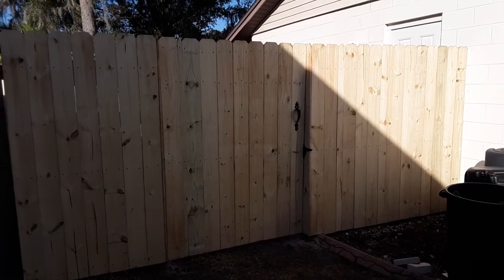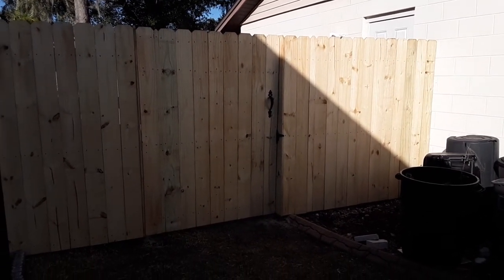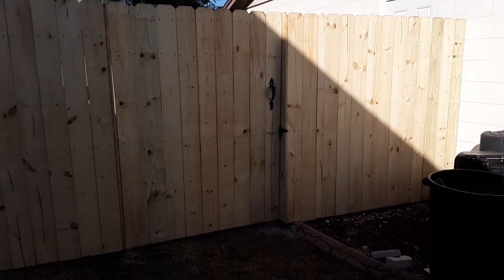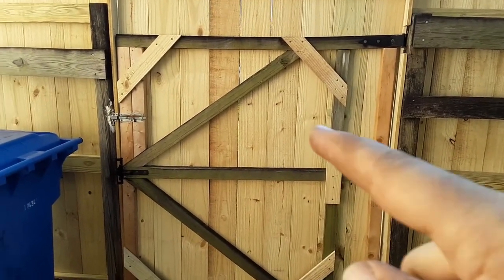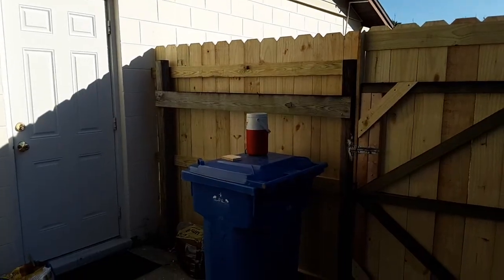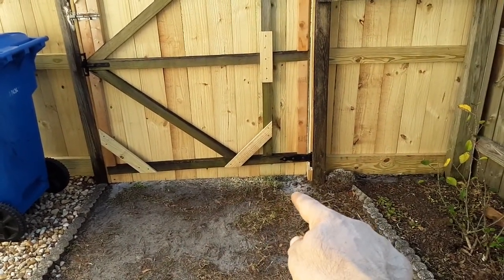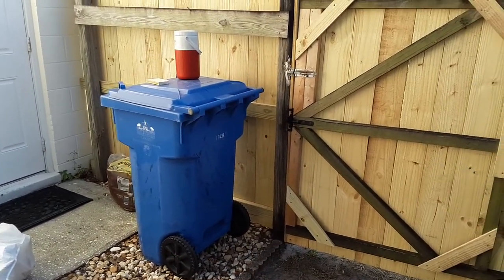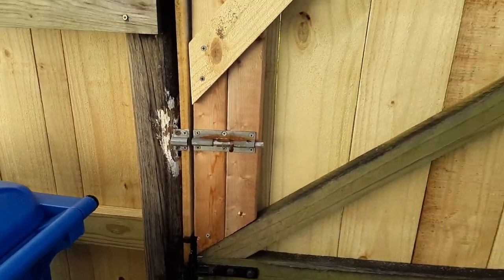Replacing a Short Wooden Section of Fence With a Gate...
In this video, I show you guys how to replace an existing fence section with a gate and save some money in the process.